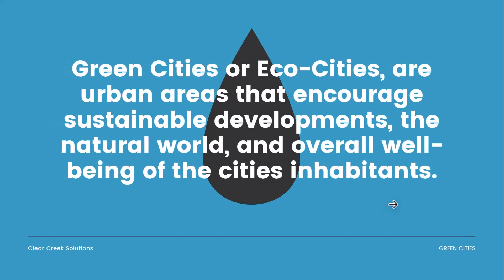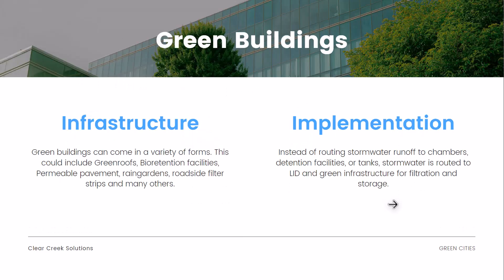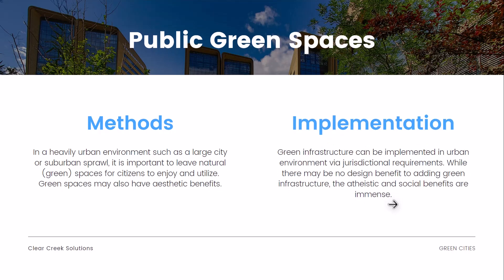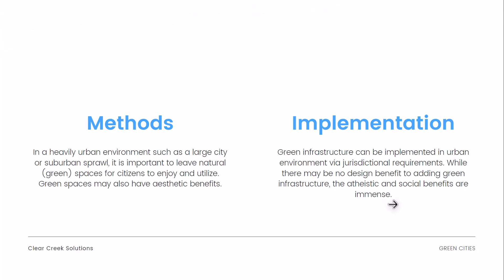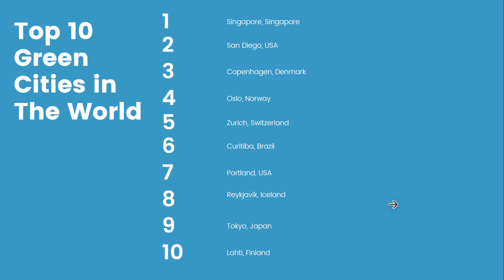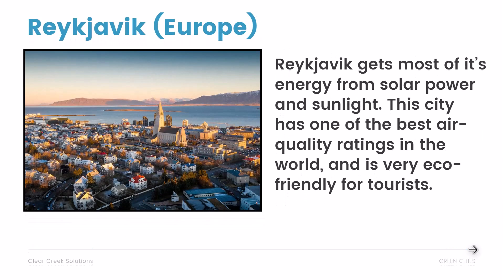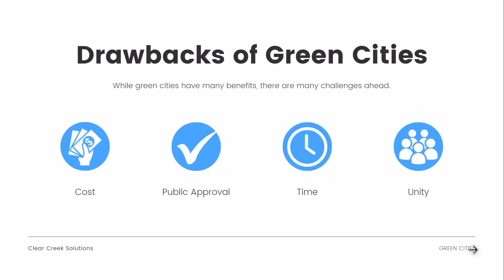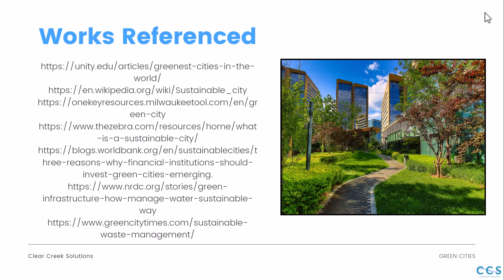Green Cities EXPLAINED In 7 Minutes